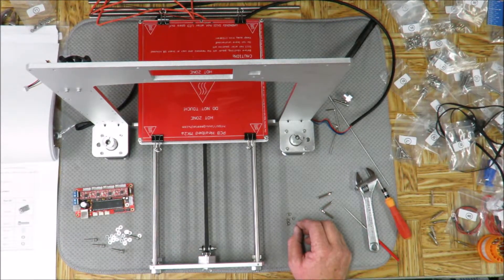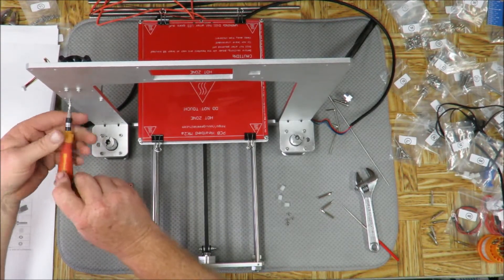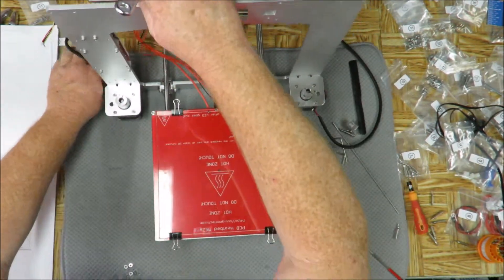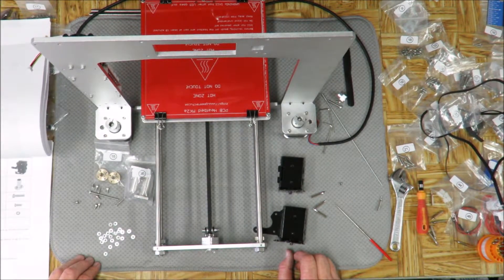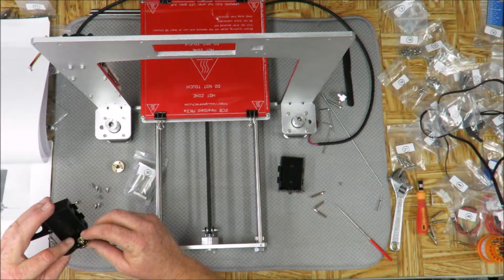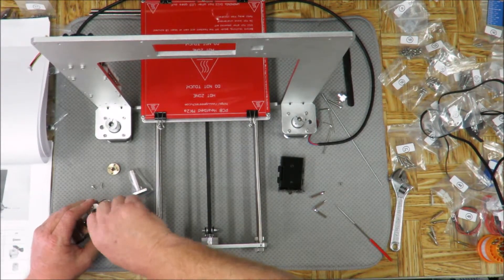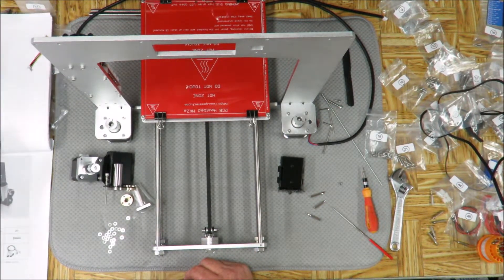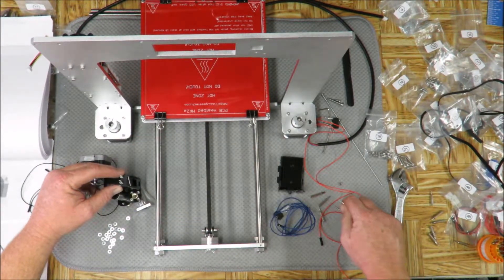Geeetech Aluminum Prusa I3 Assembly Part 6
Here is the sixth installment of a series of videos of the assembly of my Geeetech Aluminum Prusa I3 3D Printer.

PLEASE! If you are planning on assembling your own printer and plan to use this video as a guide, please learn from my mistakes first. I understand all kits are not the same.